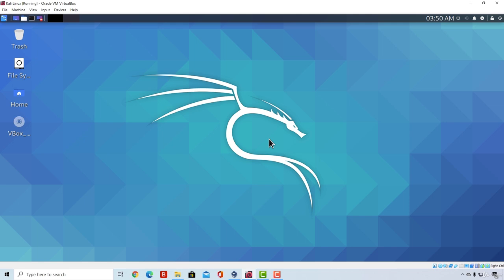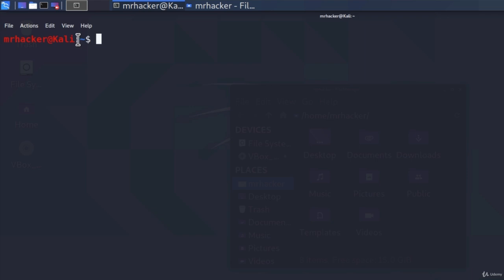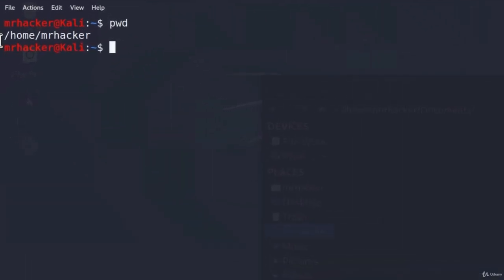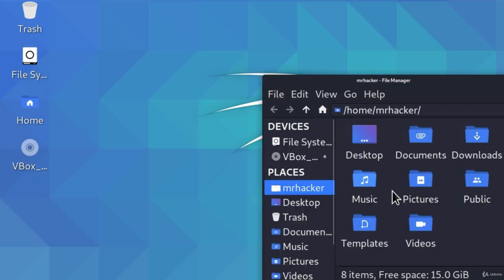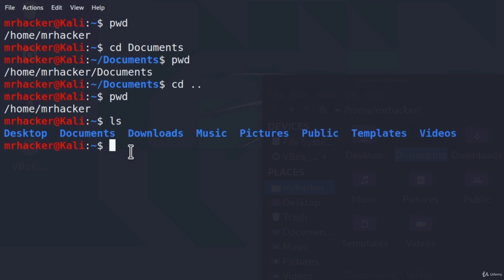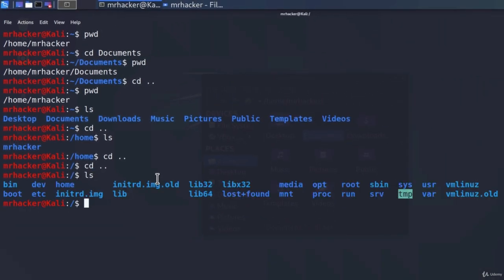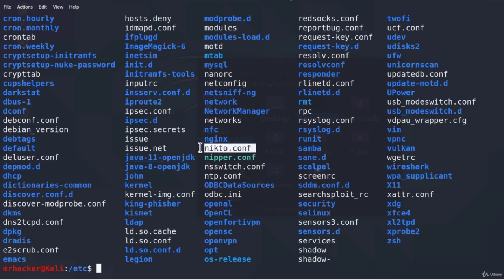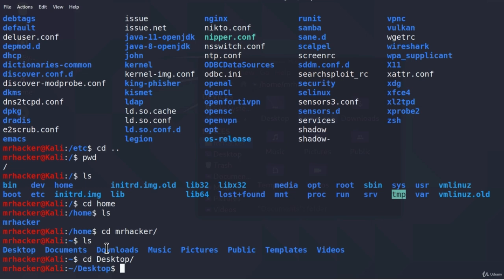12. Navigating Through Linux System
🔐 Welcome to [HAcker Hub]! 🔐

Dive into the world of ethical hacking with us! Whether you're a beginner or looking to advance your skills, we've got you covered. Our channel offers comprehensive tutorials, from the basics to advanced techniques, ensuring you gain the knowledge and confidence to navigate the digital landscape safely and ethically. 🖥️💡